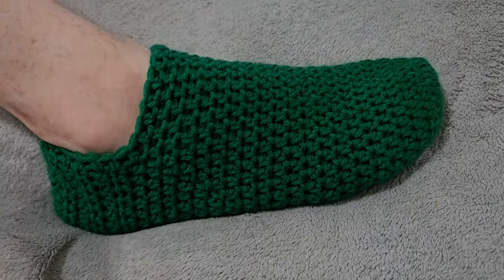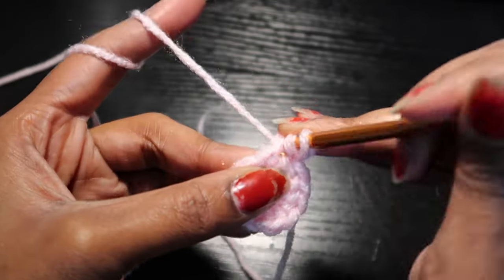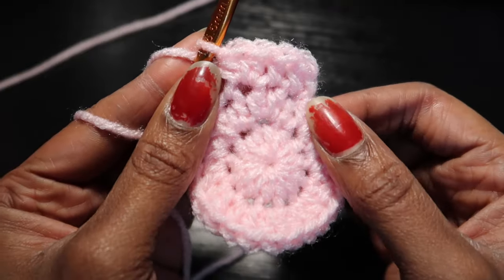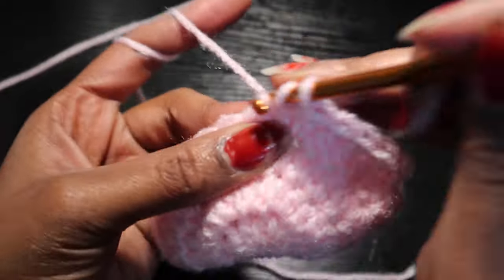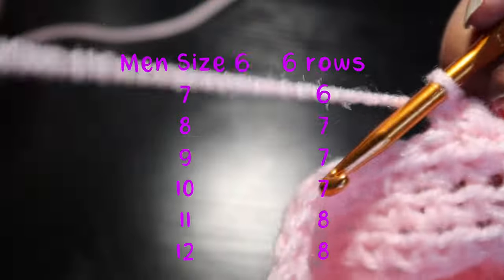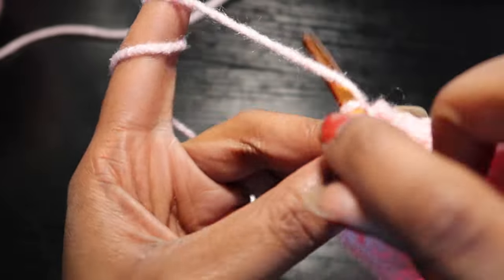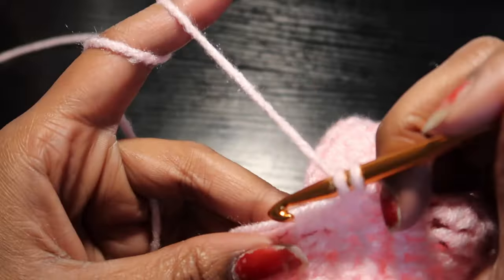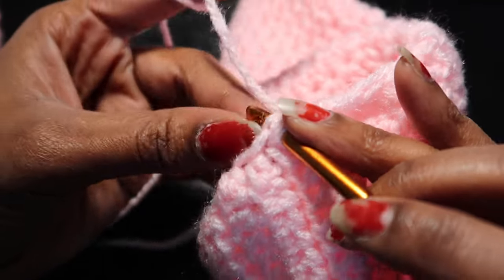Men’s Crochet Footies Tutorial *women’s wide crochet footies*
**PLEASE READ**
This crochet footie tutorial is for US men’s shoe sizes and US women’s wide sizes!

**women’s sizes are 2sizes smaller than men’s. For example: If you wear a women’s 9, you’ll be following the size 7 in this tutorial.**

Materials
5.5 mm hook
medium yarn (I use Red Heart and/or Pound of Love)

Timestamps
Magic circle 0:12
Base Sizes 2:33
Start of Heel 2:58
Heel Sizes 3:37
Heel Seem 4:00
Border 4:54